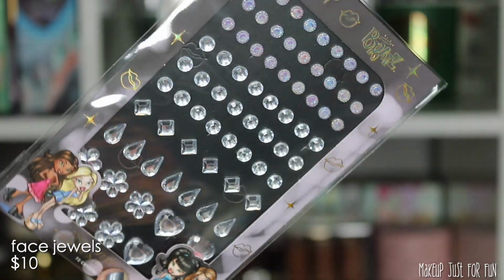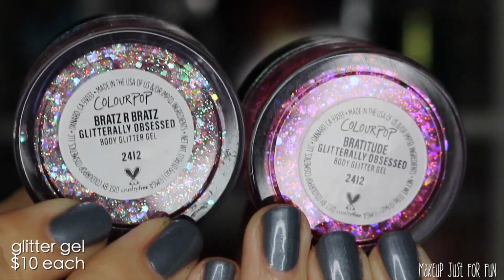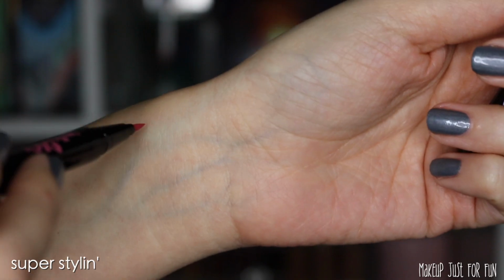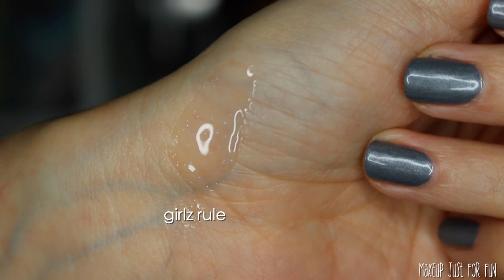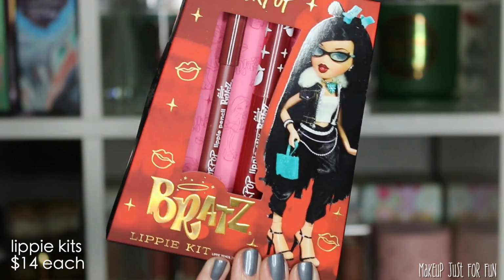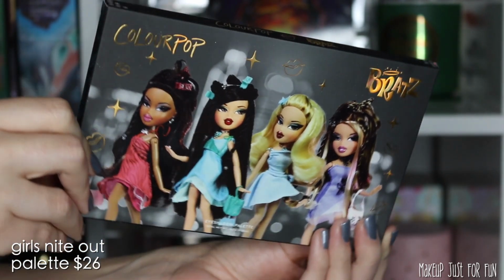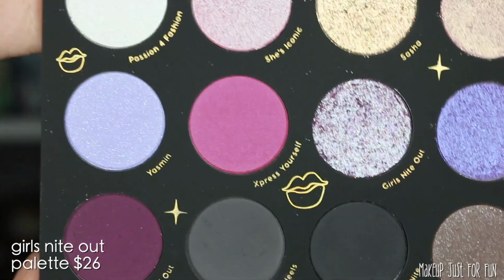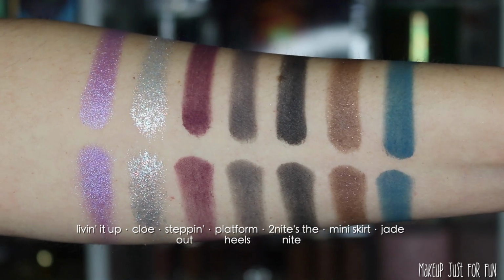ColourPop + Bratz Collection Close Ups, Swatches + Giveaway!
NEW ColourPop collaboration is available now... it's the Bratz collection! I'm sharing all the info that I possibly can including close ups, swatches, prices, and all my thoughts. What do you think of this new collection? 💗

As a thank you for all of your love and support of my channel, I want to giveaway a few extra pieces from the ColourPop + Bratz Collection! Two winners will each receive a few surprise pieces from the ColourPop + Bratz collection. One form submission per person. Get an extra entry for following me @makeup.just.for.fun on Instagram! Winners will be selected on Thursday October 24, 2024 and contacted via email within 48 hours. The prizes will be packed with loving care however I am unable to replace or refund any items that are damaged, stolen or lost during shipping. Please be aware that international winners may be responsible for additional import taxes or fees. By submitting your entry, you agree to receive emails from Makeup Just For Fun!

Orly polish in Up All Night*

Greenscreens credit:
Greenscreens by JanTube Editing

These products were sent to me free of charge by ColourPop Cosmetics for editorial purposes with no obligation to share. Commission status has NO bearing on how I select and review products and I will never pressure you to purchase via my links. --